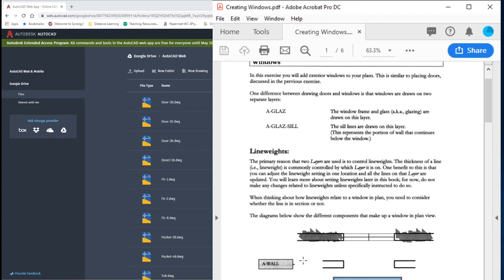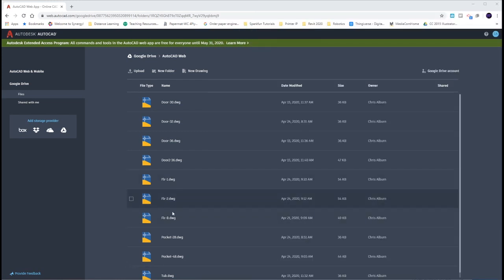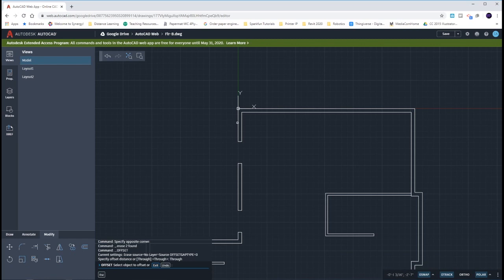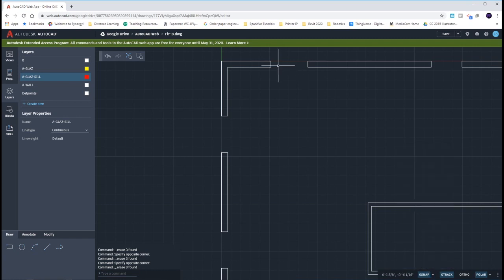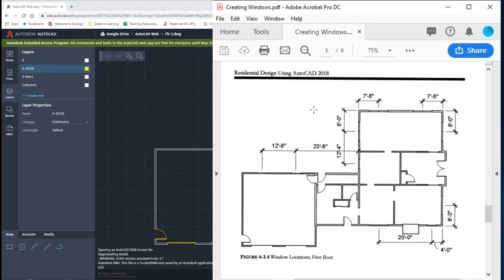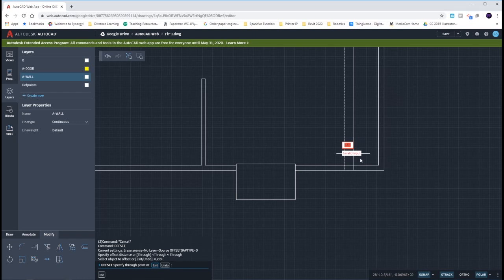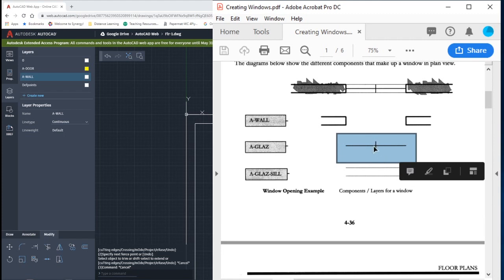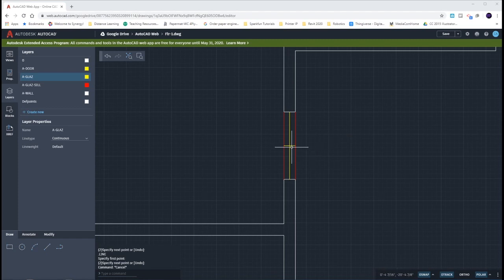Drawing Windows in Your Floor Plan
Creating wall openings and drawing windows in plan views.